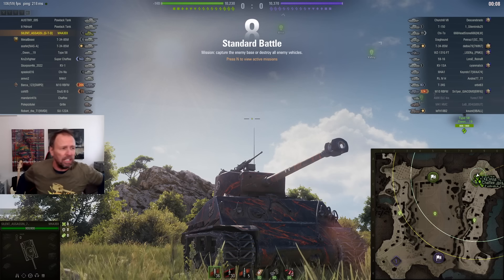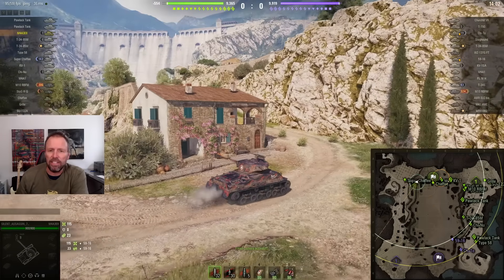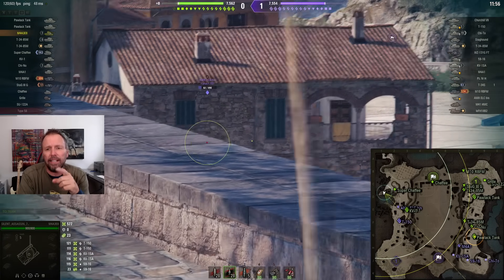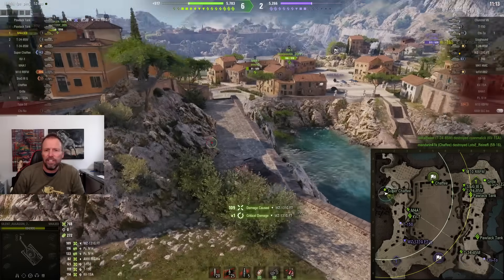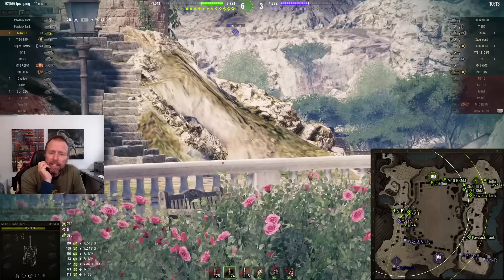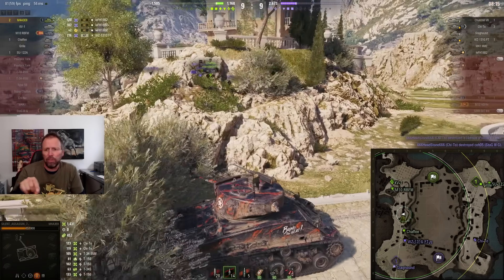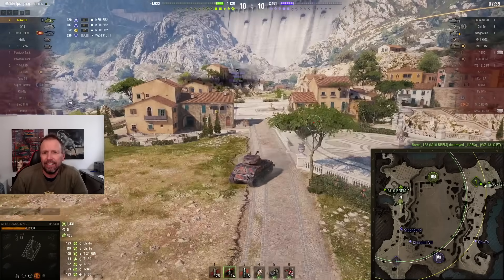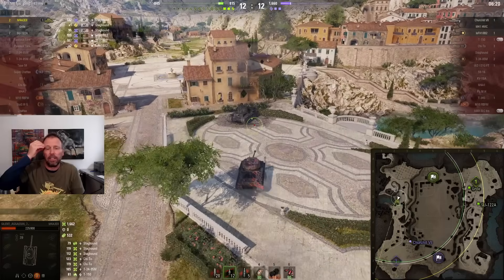A Great Mid Tier Tank For Fun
If you want to have some fun and not play high tier try this one.